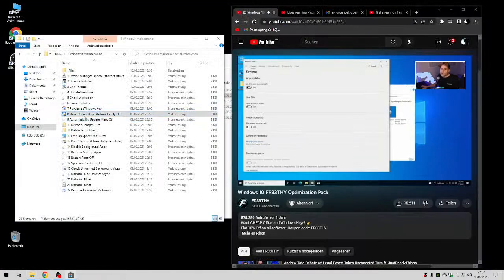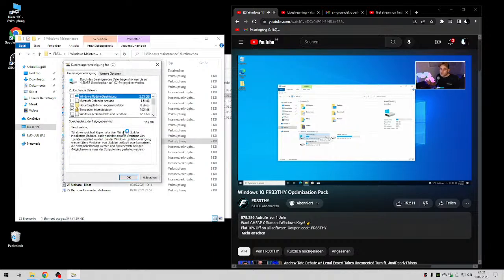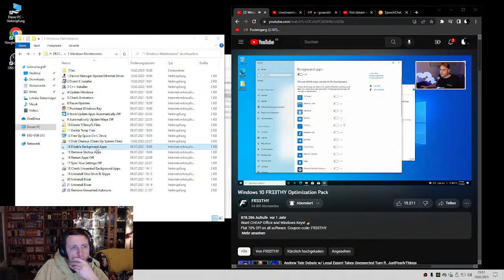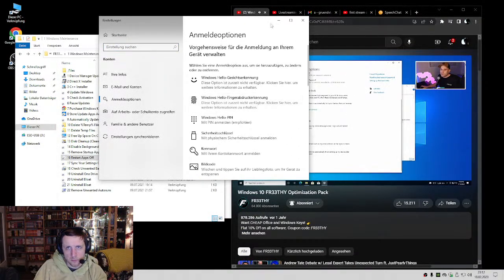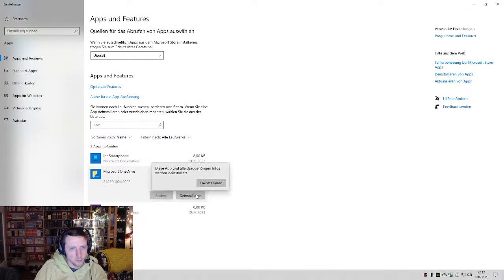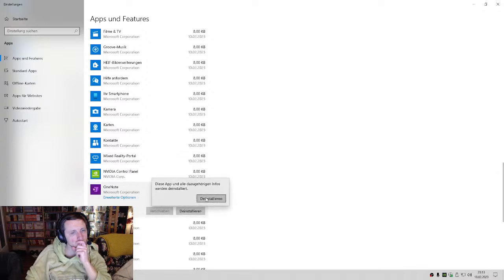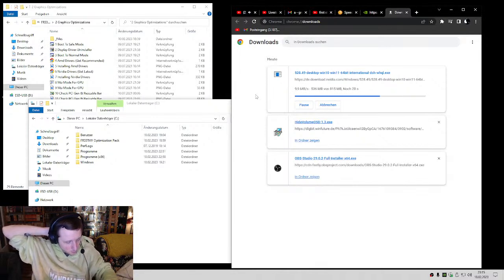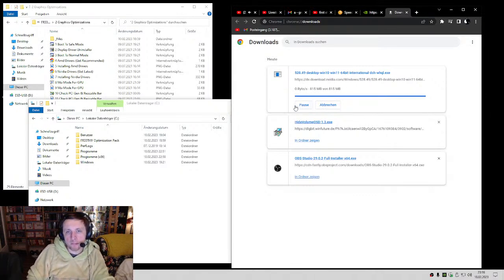first stream on fresh windows